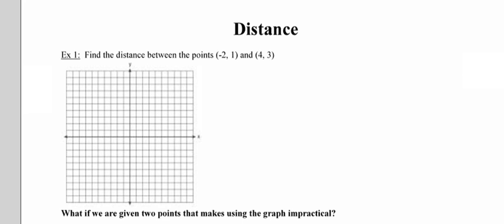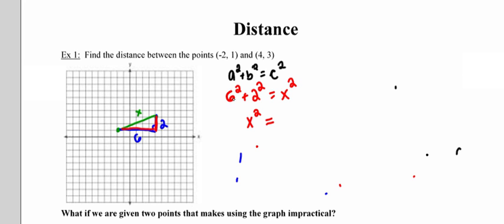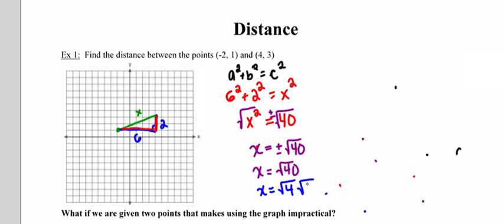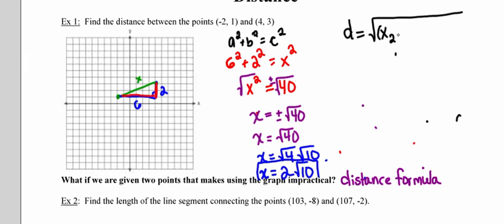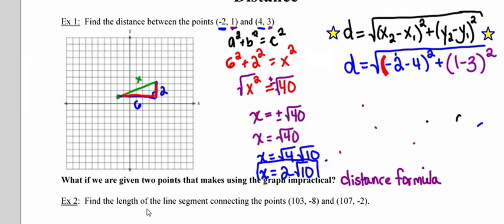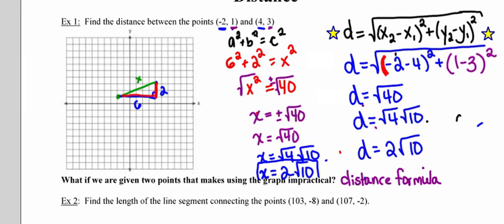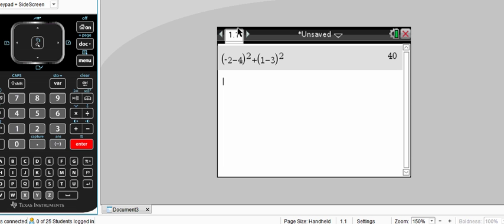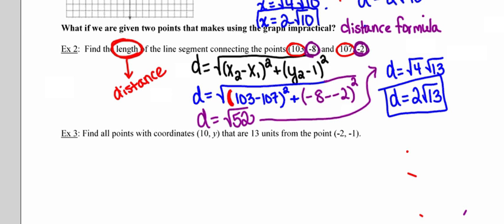The Distance Formula